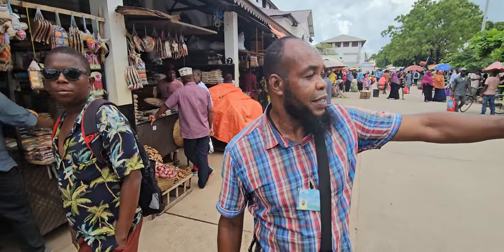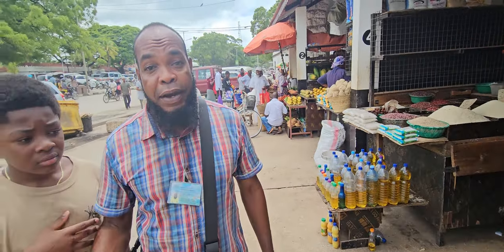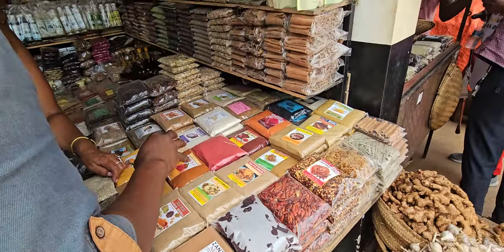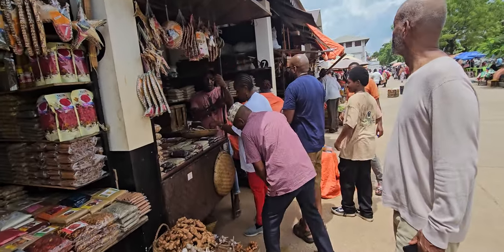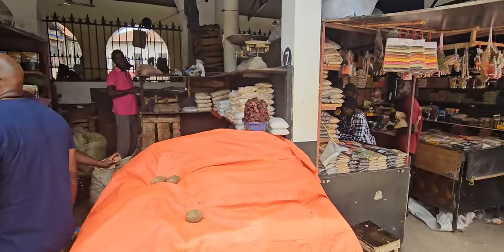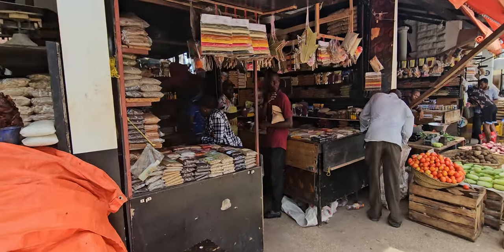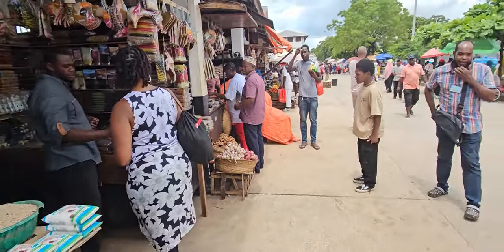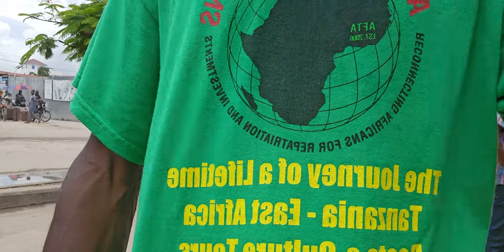Darajani Stone Town Market for Shopping in Zanzibar - Tanzania Nov 2023 Journey of a Lifetime Tour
Highlights from our Tanzania Nov 16 - 27, 2023 Roots & Culture Journey of a Lifetime Tour. This is paradise in the tropics from Arusha to Zanzibar Island to Dar es Salaam. Celebrating 17 Years of Africa for the Africans Tours & Investments from 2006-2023 on our fourth Tanzania tour.